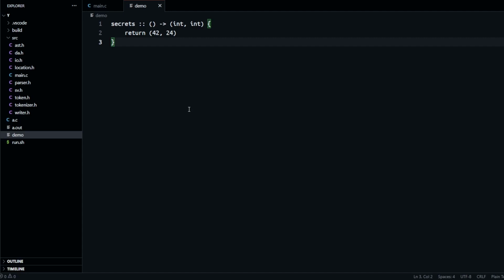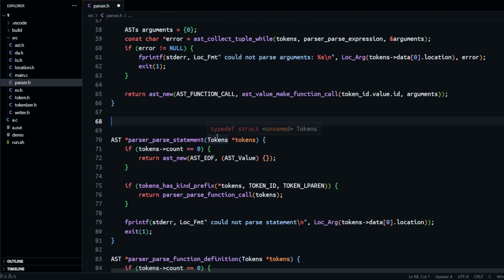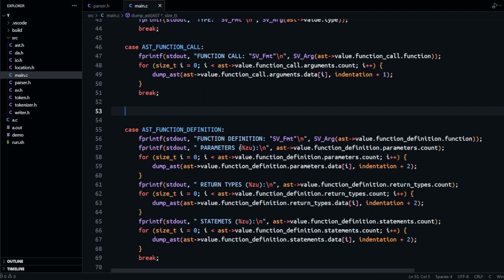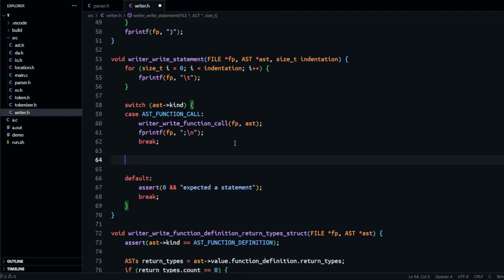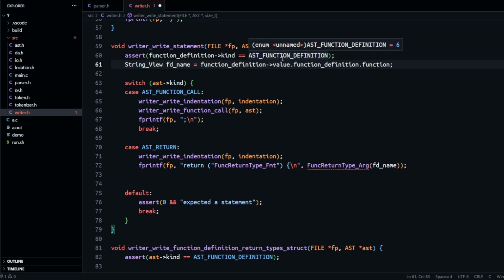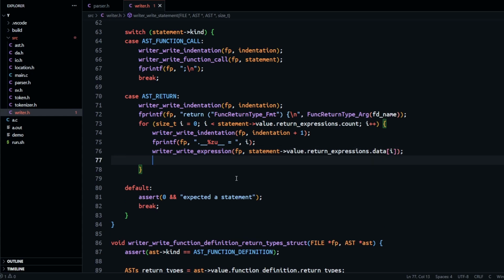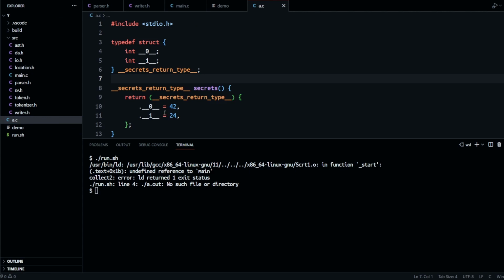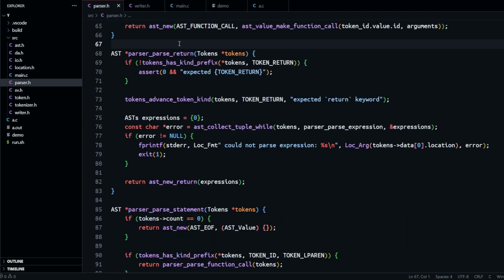Return Statement: Programing Language Design - 20